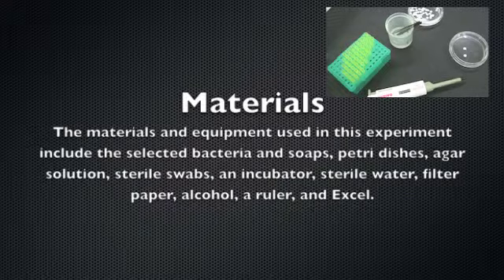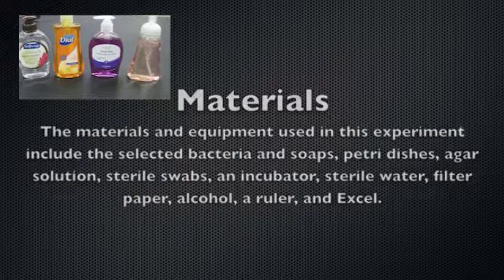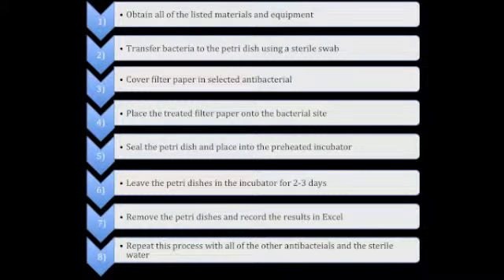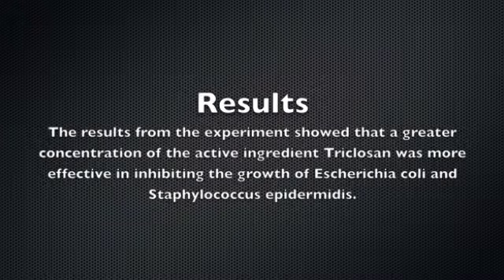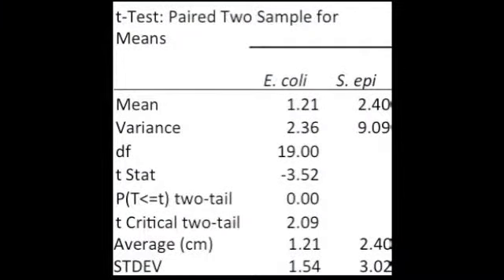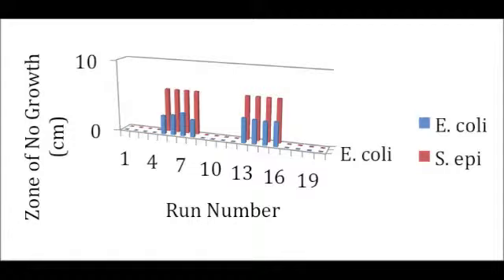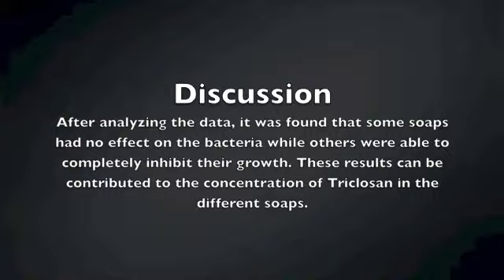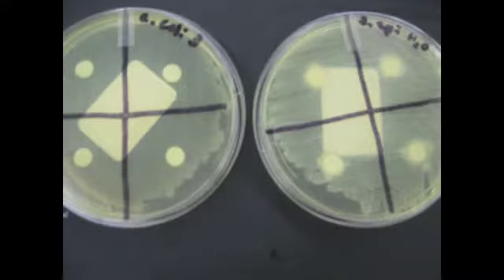Antibacterial Effects on Bacterial Growth